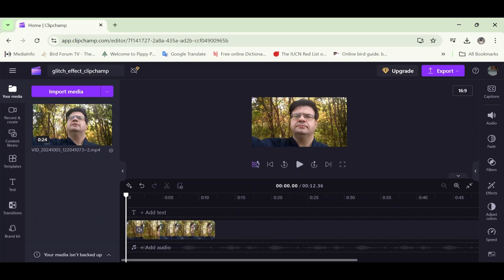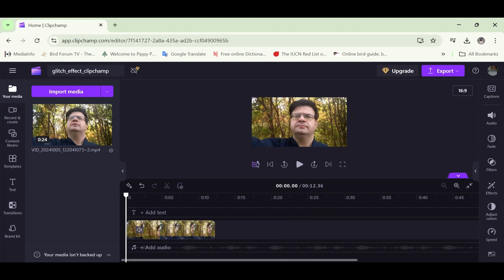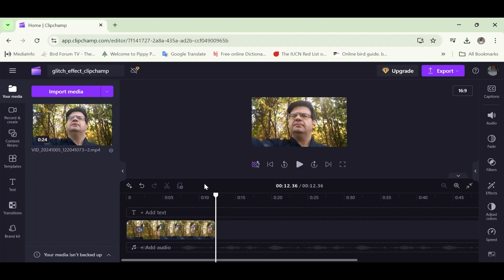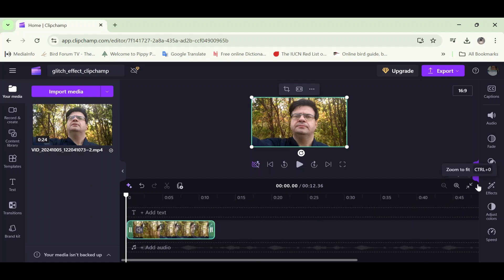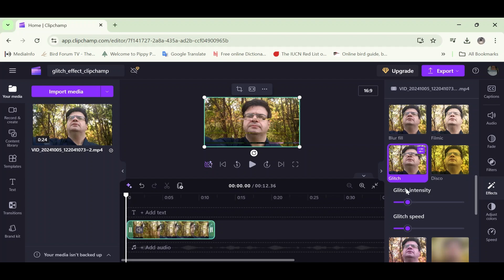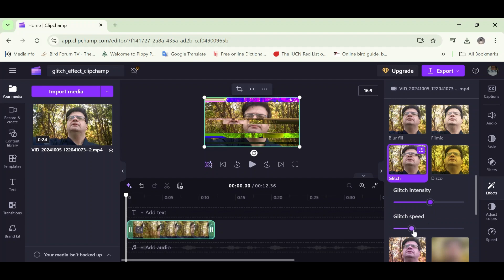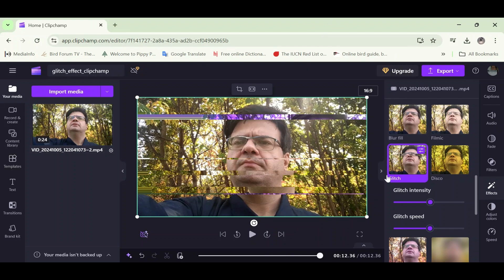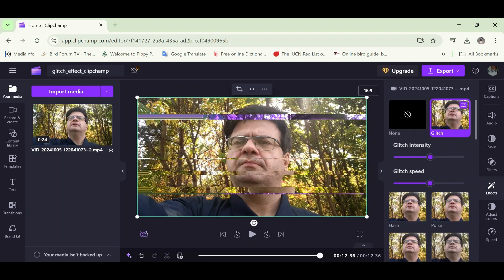Add The Glitch Effect In Clipchamp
In this video we demonstrate adding the Glitch Effect in Clipchamp. This is the free online desktop version of Clipchamp.